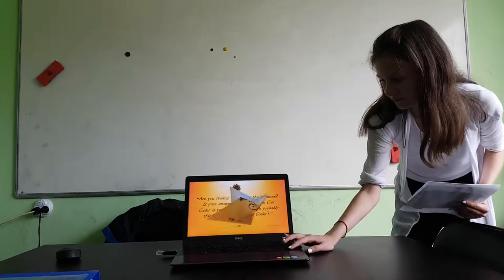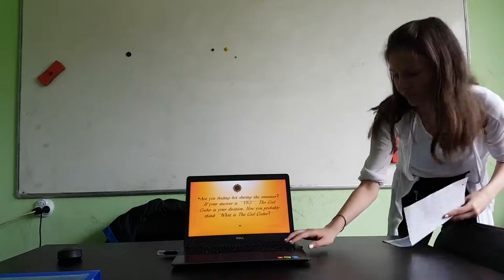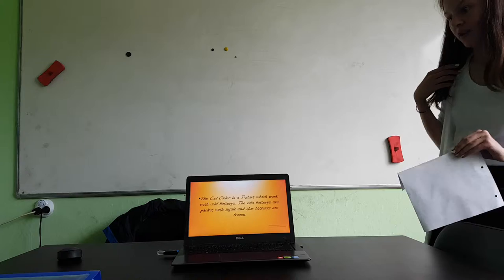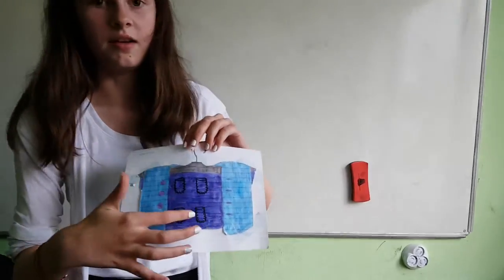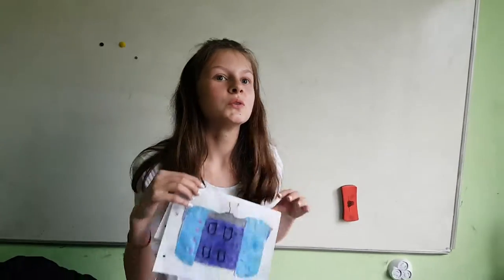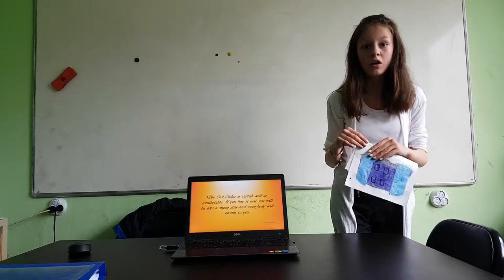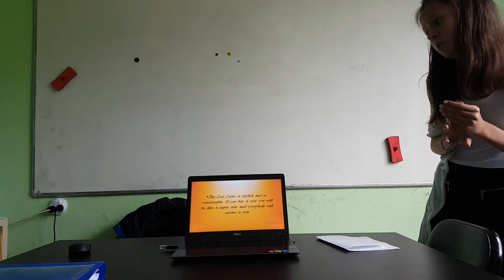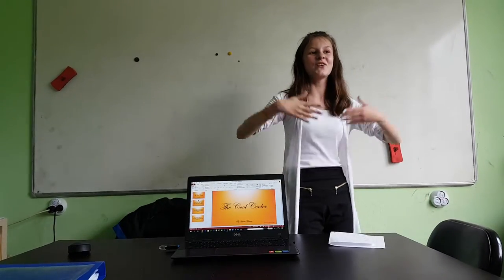Product Design Cool Cooler By Yana